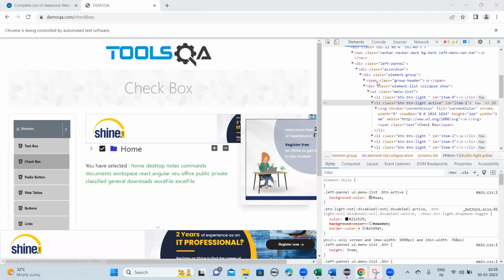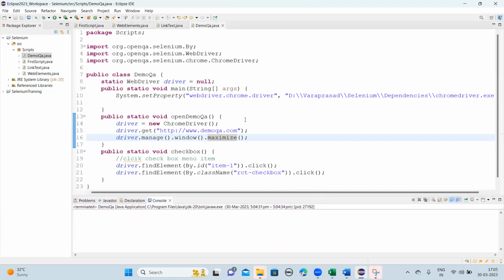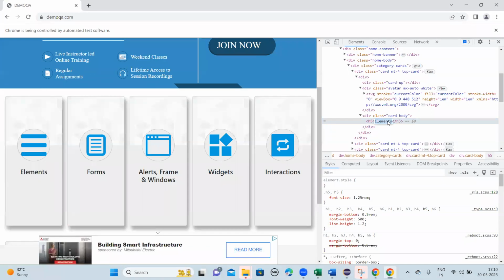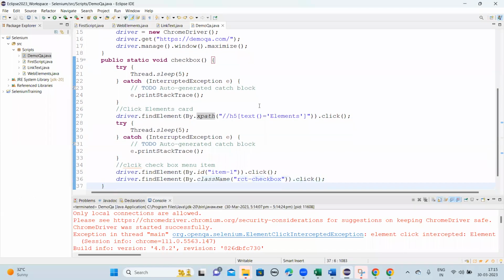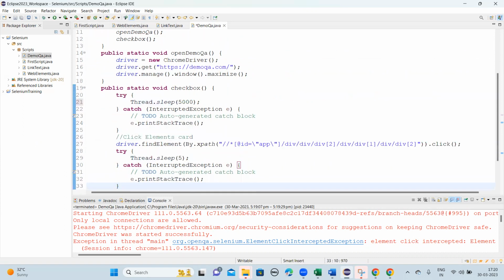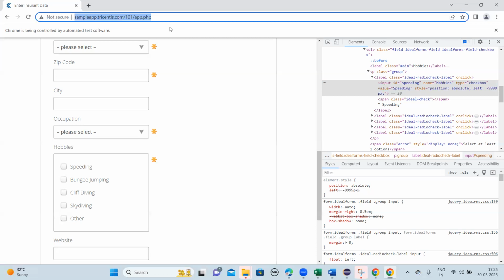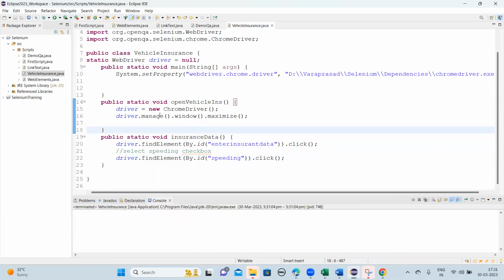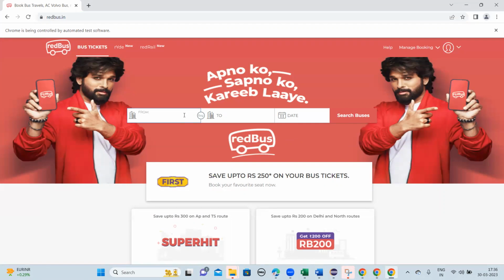12 Working with WebElements radiobutton, checkbox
12 Working with WebElements   radiobutton, checkbox